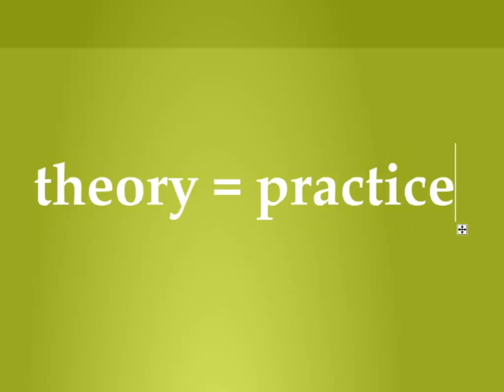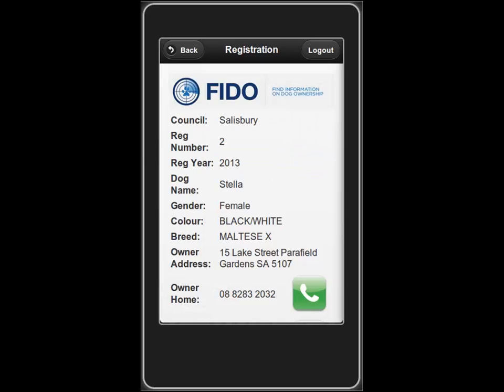Introduction to Skyve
A brief introduction to the concepts of skyve.org.